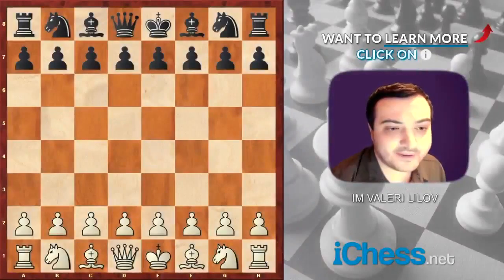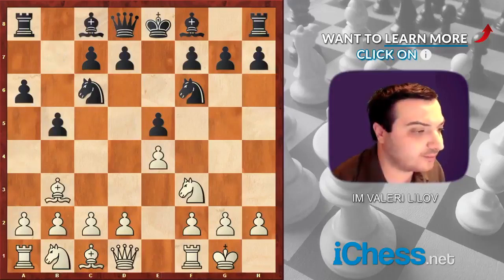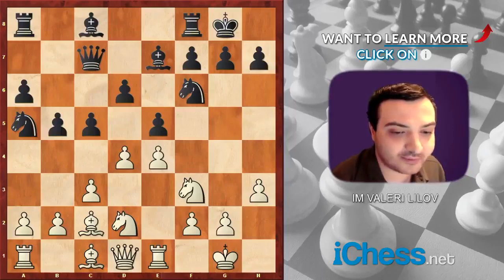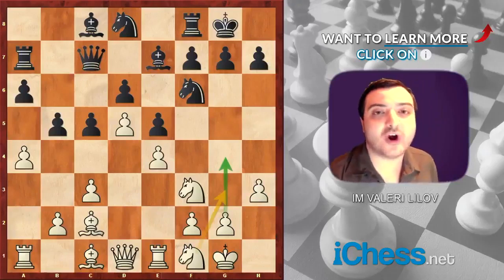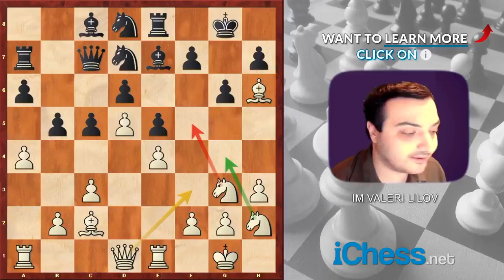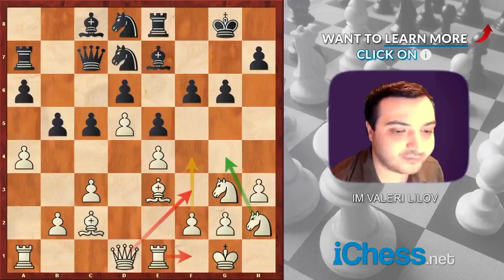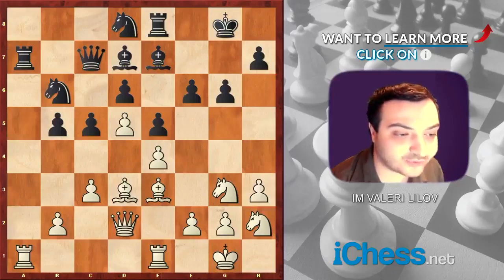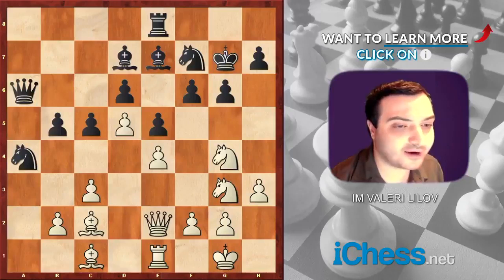Magnus Carlsen's Best Chess Game 👾 with IM Valeri Lilov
IM Valeri Lilov commentating on Magnus Carlsen wins against Hans Harestad when he was only 12 years old🤓using the Ruy Lopez!. If you want to get a better understanding of this opening, you can't miss "Dominate with the Ruy Lopez.".

Magnus Carlsen's Best Chess Game

GM Nadya Kosintseva has already analyzes her favorite Magnus Carlsen's game. Now, is the time for IM Valeri Lilov to do the same.

It's interesting that each presenter has its own idea of what constitutes a brilliant game. While Nadya choose a strategical battle, Valeri goes for the brilliant attack! So, we are the winners, as we can learn from different aspects of the reigning world chess champion play!

Lilov's choice is his win against Hans Harestad, when he was only 12 years old! The game started with the always complicate Ruy Lopez. And ended with a beautiful sacrifice! A complete game to enjoy.

Let's discover his brilliant win.